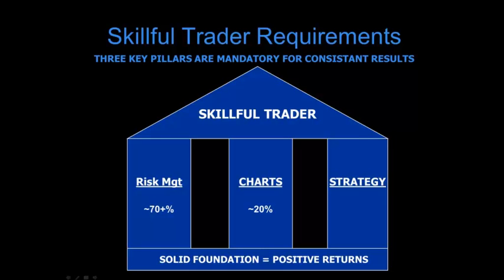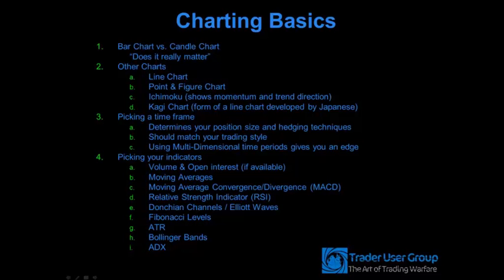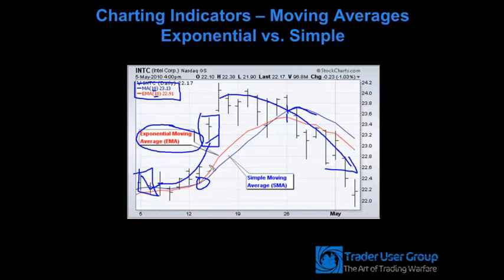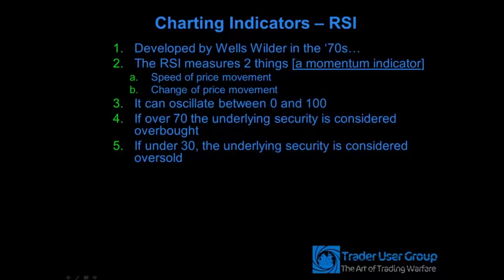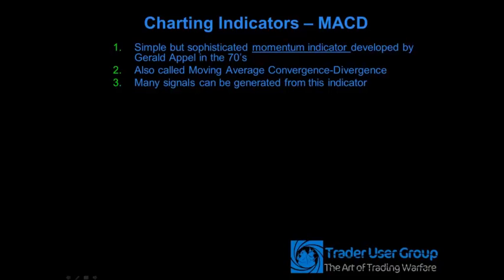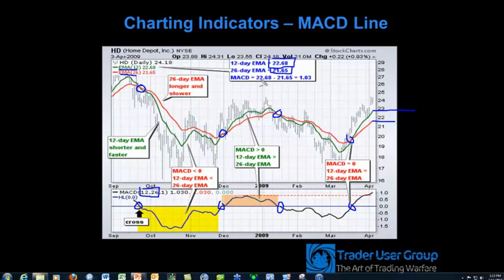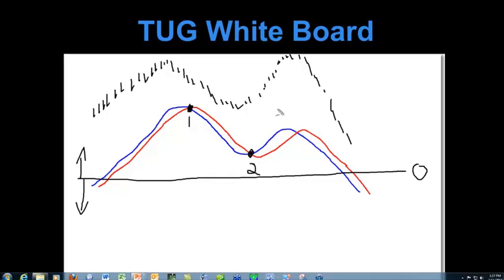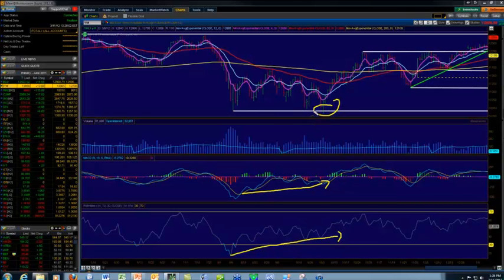Charting I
During this video session we cover the basics of Charting as I use them to develop an initial bias for my trade. In this video you will be presented with a short overview Charting along with the key indicators that I use with their associated settings to make them more effective for you in developing your directional bias. We also discuss the combined use of 2 of my favorite indicators to quickly set up possible trading direction.

Learn About Trader User Group

Trader User Groups has a Simple Objective -- Help You Become a Better Investor.Our User Group Motto is also Very Simple "Learn-Practice-Do"

LEARN  : Learn About How To Become A Better Investor
PRACTICE  : Practice The Skills You Are Learning
DO  : Do Real Trades Only After You've Accomplished The Steps Above

Whether you are trading equities, commodities, futures or currency markets our Trader User Group will help you harness the flexibility and power of options to either enhance or support your existing trading style.

If you're not including Options as part of your trading arsenal in today's markets, then you are dramatically restricting your trading flexibility. Even if your portfolio is 100% devoted to any particular financial market, by using Options to hedge or protect your trading position can make a dramatic difference.

Option trading has become an effective way to hedge directional changes in any financial market while also allowing you to better leverage your portfolio dollars. Easier to use trading tools, cheaper execution, and significant advancements in option trade search and qualification tools have made Option trading one of the fastest growing segment of "retail" trading and investing.

Gaining knowledge about how Options work and how you can use them to meet your specific investment goals is a powerful thing. At our Trader User Group web site you will find a like minded investors who are willing to share, review, discuss and analyze potential trade opportunities. Interaction with other traders is one of the best ways to learn.